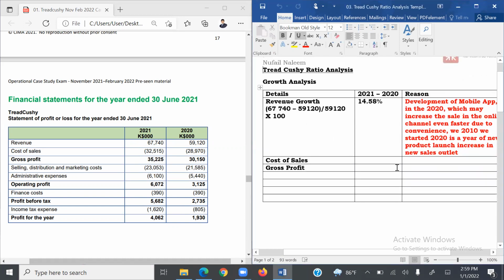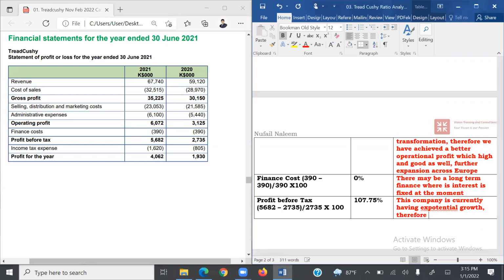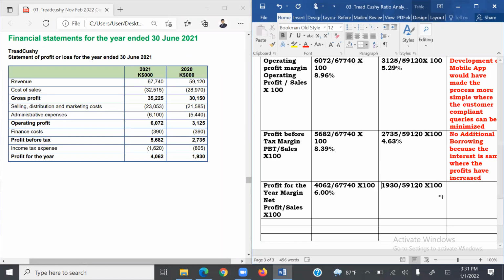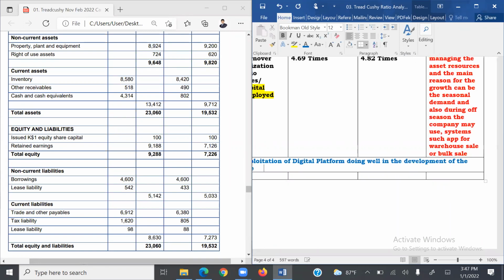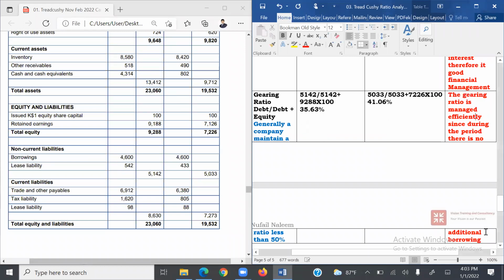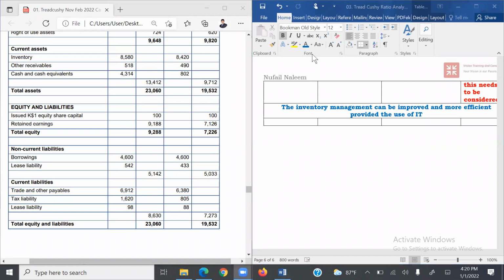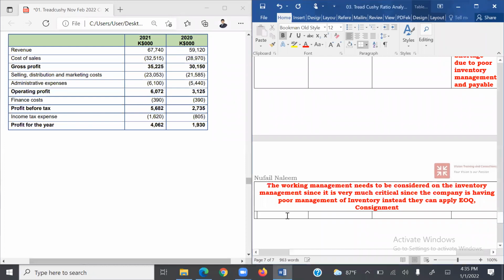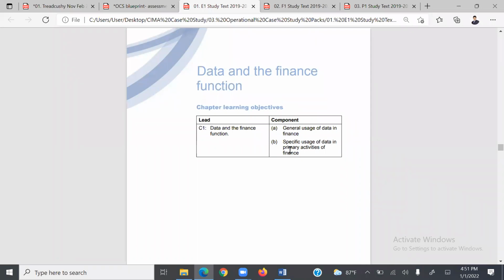Tread Cushy CIMA Operational case study Ratio Analysis